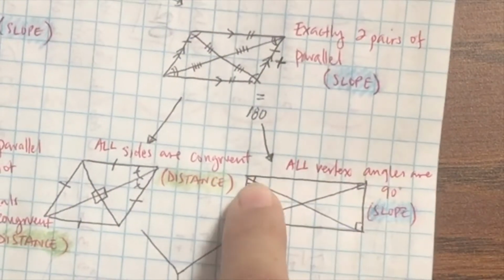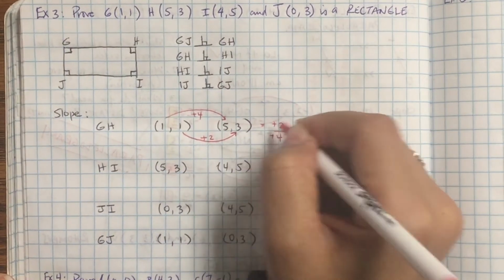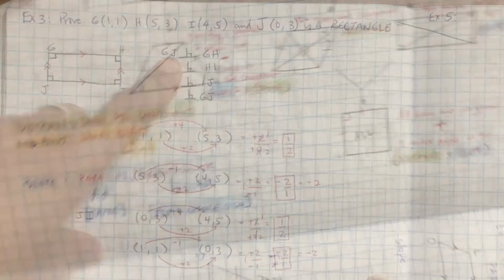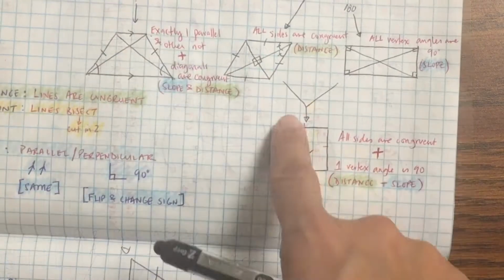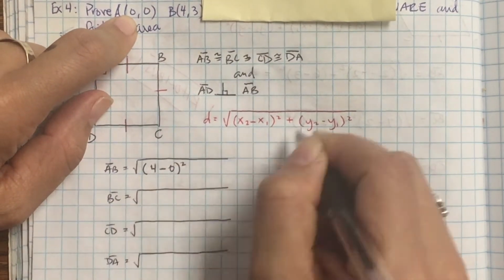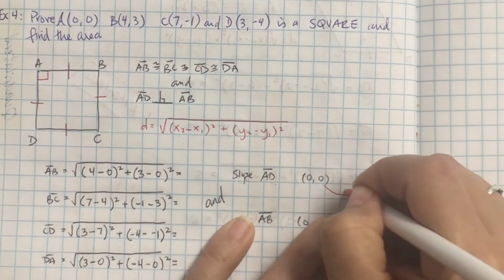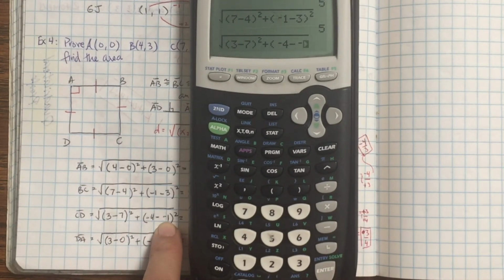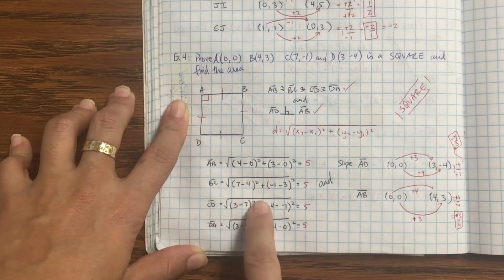8 Proving Quadrilaterals in the Coordinate Plane Part 3